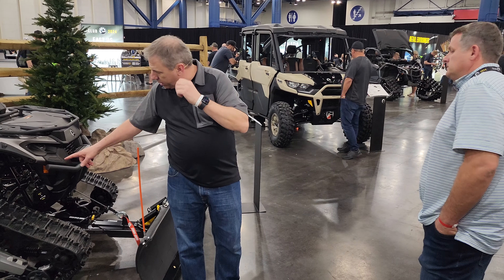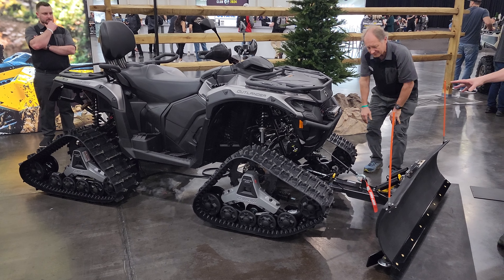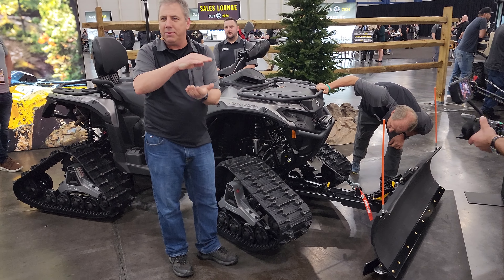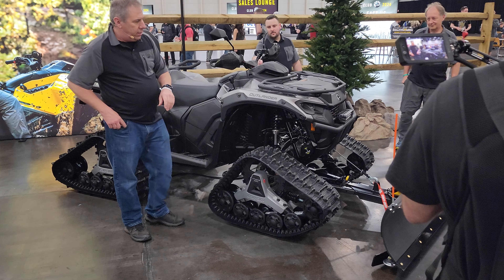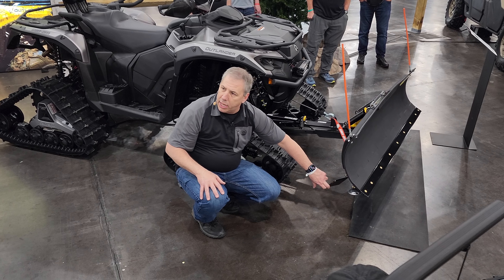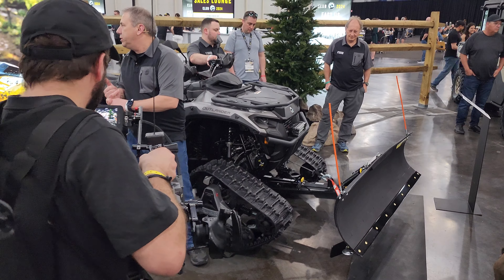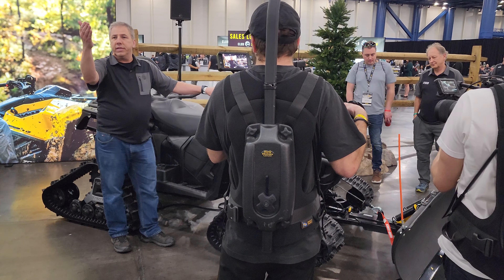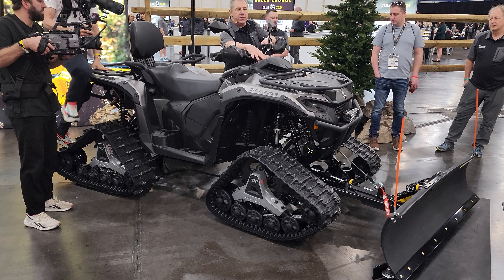Snow Accessories on the NEW OUTLANDER from Can-Am